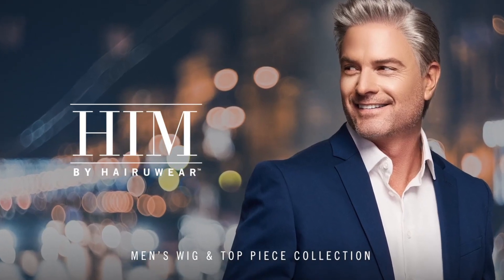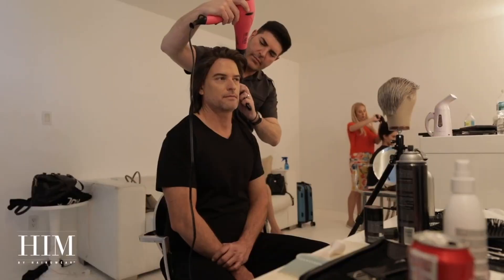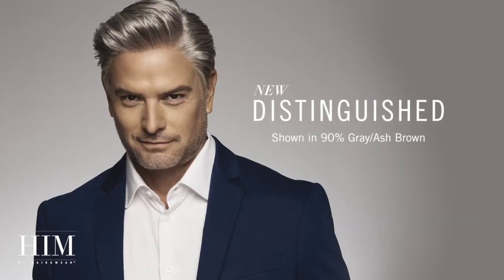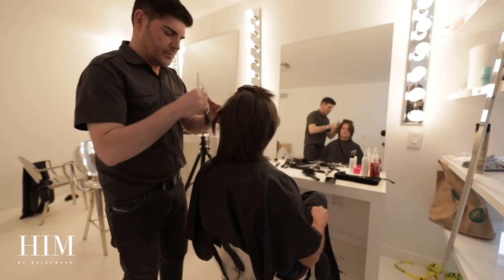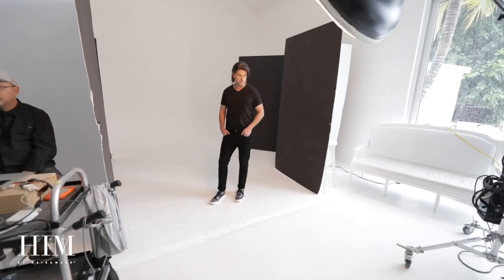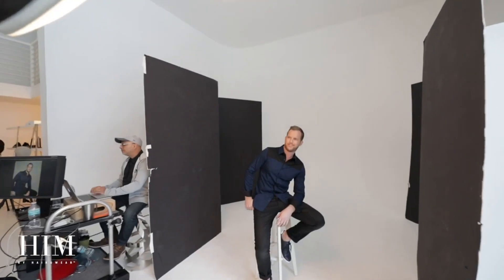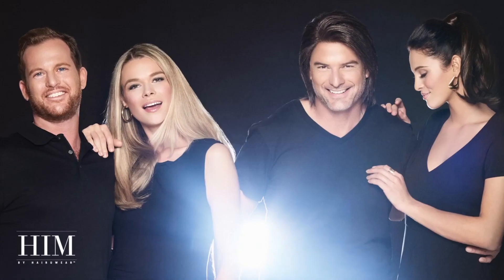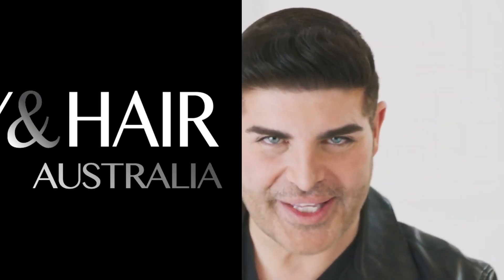HIM by HairUWear 2019 Men's Wig & Hairpiece Collection - Hair Replacement Australia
HIM by HairUWear is a ready-to-wear men’s wig collection that is made for the modern man. With HIM, male pattern baldness is no longer a problem! Check out their latest styles.

HIM by HairUWear... ready to wear men's wig collection. Style HIM - Wear HIM - Be HIM. View the collection.